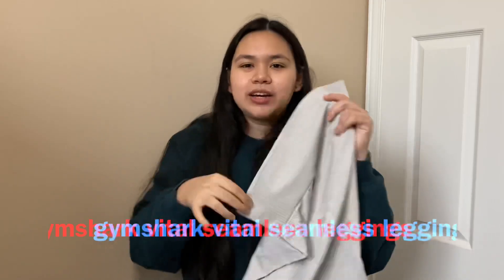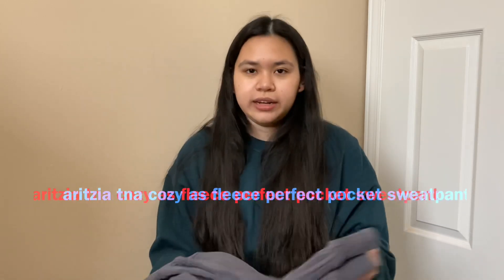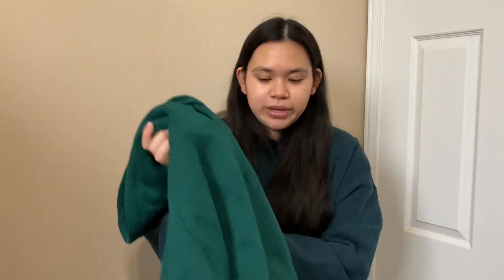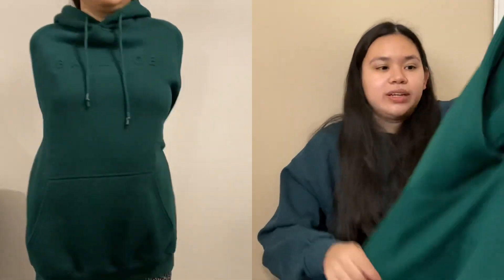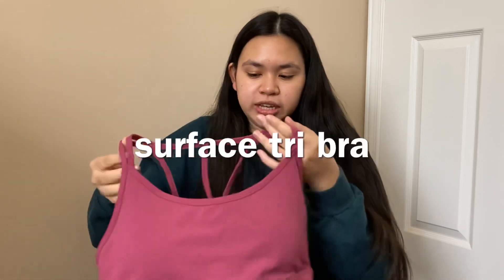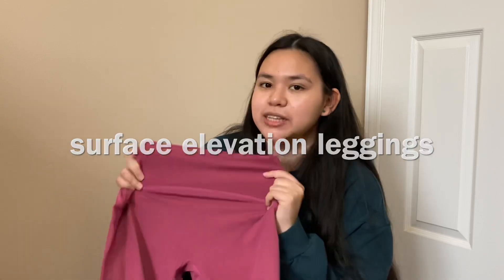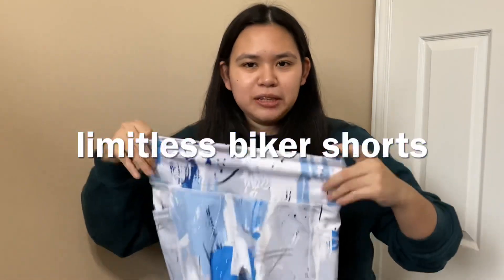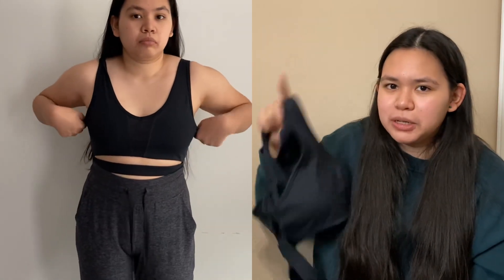TRY-ON HAUL | lululemon/gymshark, aritzia/balance athletica/buffbunny/set active/alphalete/champion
Watch in 1080p for better resolution and you can increase the speed of the video!

Hi friends! It’s been a long time. I was supposed to post this video prior to the Black Friday week, and I apologize for the delay. But anyway, here’s an activewear/lounge clothing haul. This could possibly serve as a Holiday Gift Guide (activewear & lounge edition, haha). The brands featured are Lululemon, Aritzia, Buffbunny, Alphalete, Gymshark, Set Active, Balance Athletica and Champion. Happy Holidays!

Measurements:
Height: 5’4
Waist: 30”
Hips: 36.5”
Bra: 36A

Timestamps:
0:00 Introduction
1:27 Miscellaneous
1:37 Gymshark Vital seamless leggings, Light Grey Marl (M)
2:53 Aritzia TNA Perfect Pocket Sweatpants, Periscope (M)
4:06 Champion Reverse Weave Knit sweater (L)

5:30 Balance Athletica
5:43 Select Joggers, Heathered Canyon (L) and Nightshade (M)
7:08 Maker Hood, Bromine (M)

8:20 Set Active
8:53 Sculptflex box cut bra, Cupid (M/L)
10:02 Sculptflex leggings, Spritz (M)

11:34 Lululemon
11:46 Swiftly Tech 1/2 zip top (8)
13:06 Invigorate 10” shorts, Grape Mauve (6)
15:08 Swift Speed 28” Tight, Symphony Blue (6)

16:47 Alphalete
17:22 Surface Altitude bra, Neverland (L)
18:06 Surface Power leggings, Meteorite (M)
19:29 Surface Tri bra, Candy Apple (L)
20:16 Surface Elevation leggings, Candy Apple (M)

21:55 Buffbunny Collection
21:58 Frozen Cami Top (L)
23:17 Blizzard Zip-Up bras, Onyx & Polar (M)
24:50 Limitless bike shorts, Avant Ice (M)
25:56 Boo sports bra (XL)
26:50 Material Girl Ribbed biker shorts (M)
28:40 Revolution bra, Bossy Print (M)
29:48 Legacy bike shorts, Bossy print (M)
31:00 End

* Specific items aren’t available anymore so I just put the alternative.

You can find my playlist that has all of my activewear haul videos that I posted here on YouTube